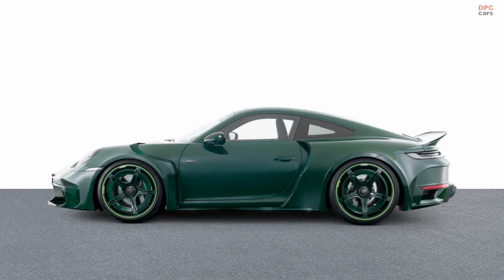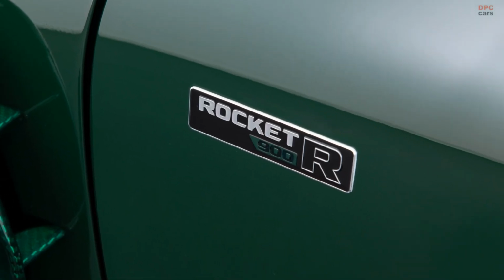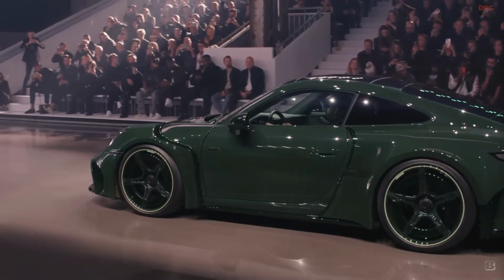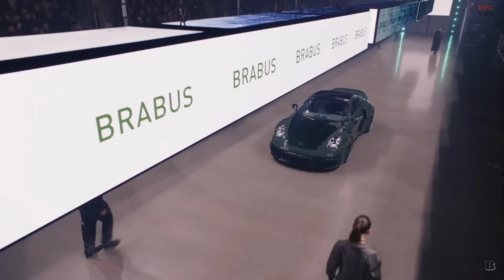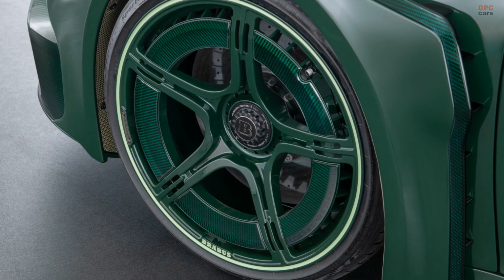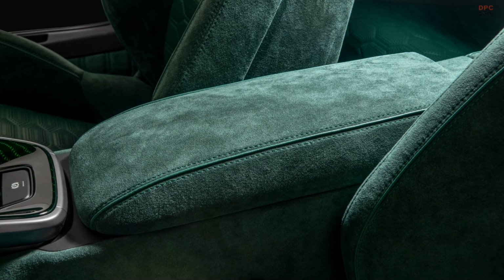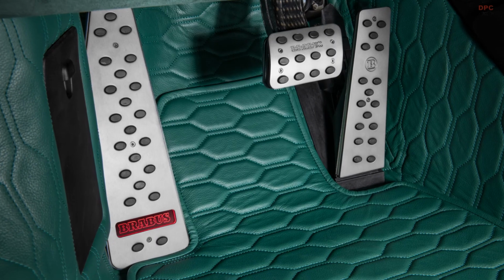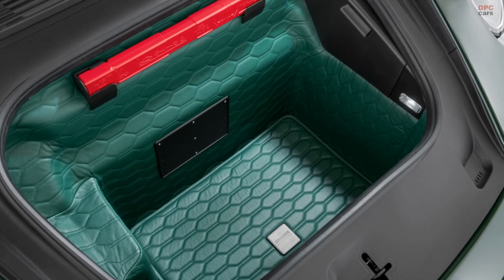BRABUS 900 Rocket R Mean Green is a Porsche 911 Turbo S Transformed!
The BRABUS 900 Rocket R "Mean Green" is a stunning transformation of the Porsche 911 Turbo S Coupé, now brought to life with remarkable power, an exclusive body kit, and the unforgettable "Mean Green" paint job. This limited-edition supercar is tailored for high-performance enthusiasts who crave something both unique and undeniably powerful.

Under the hood, this beast sports a 3.8-liter flat-six engine with twin BRABUS high-performance turbochargers, pushing it to an incredible 900 horsepower. The torque stands at a substantial 1,000 newton-meters at 4,000 revolutions per minute, making acceleration a thrilling experience. The BRABUS 900 Rocket R achieves zero to 100 kilometers per hour in just 2.5 seconds, and its top speed is electronically capped at 340 kilometers per hour, balancing performance with control.

The exterior’s carbon fiber details are not just for show—they add a dynamic edge to its design. The car is decked out in a complete "Mean Green" color scheme, with carbon fiber parts accenting its sleek, aerodynamic lines. BRABUS’s WIDESTAR body kit introduces bold additions like a carbon fiber front bumper, side skirts, and a sporty rear diffuser. The car’s aggressive look is rounded off by 21-inch BRABUS Monoblock wheels with custom carbon fiber aero discs, also in "Mean Green."

Inside, BRABUS has crafted a luxurious, one-of-a-kind cockpit featuring Alcantara leather in vibrant green. The cabin is outfitted with BRABUS’s signature "Ellipse" quilting, and high-gloss green carbon details add an extra flair. Comfort meets performance with ventilated seating, precision stitching, and BRABUS-branded pedals.

With production limited, the BRABUS 900 Rocket R "Mean Green" is more than just a car—it is a collector’s dream and a powerful statement on wheels. Designed for those who seek unmatched performance and an unforgettable look, this car is ready to stand out in any crowd.